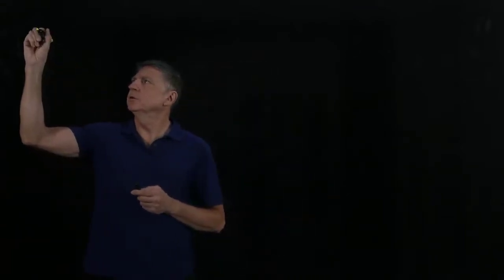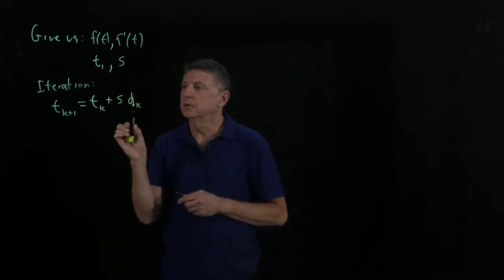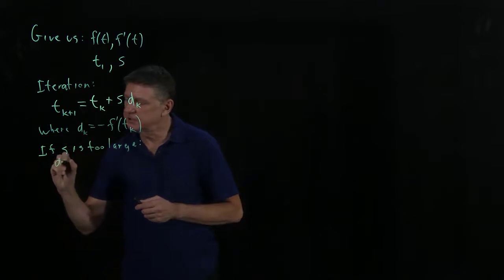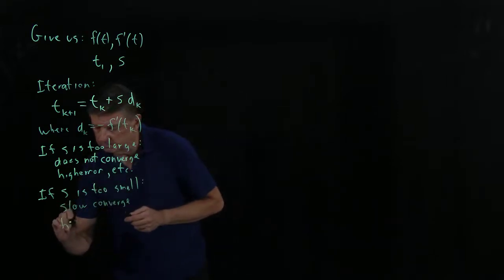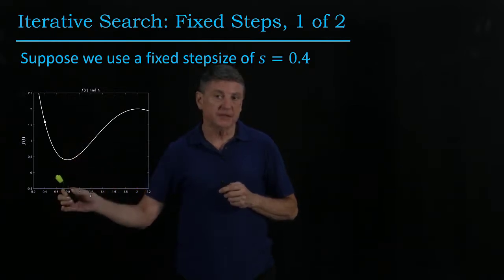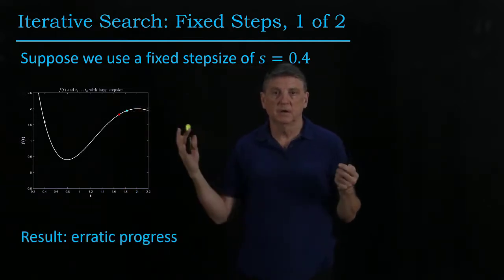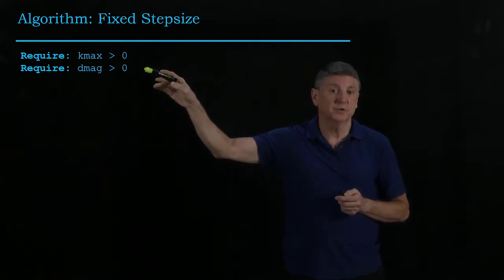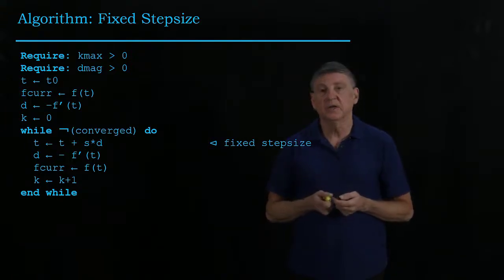NonlinearData04bFixedStepsize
Fixed stepsize; large steps and small steps. Part of a series of lectures: